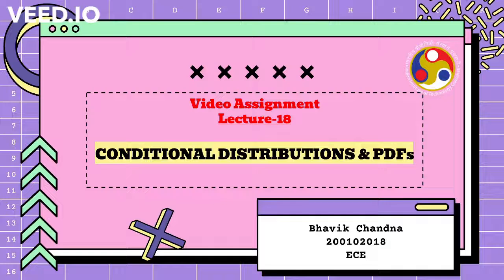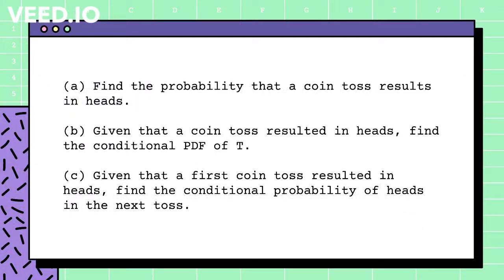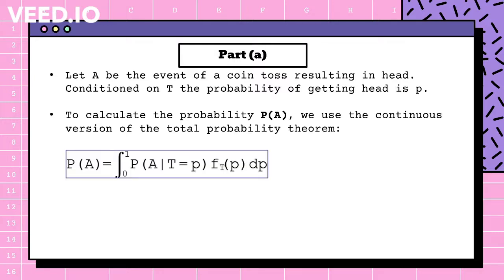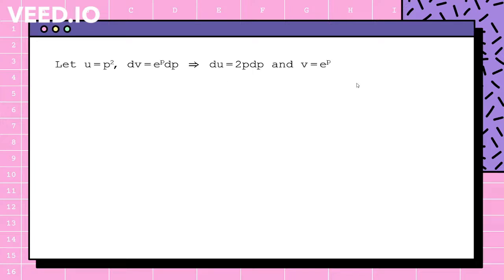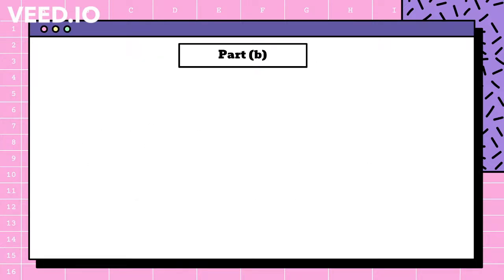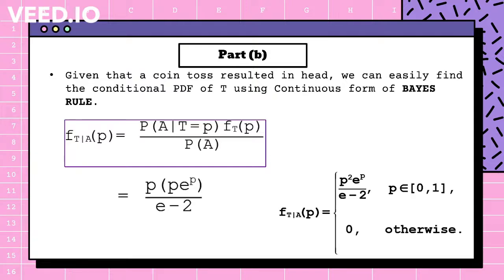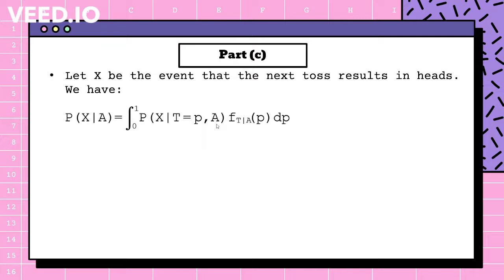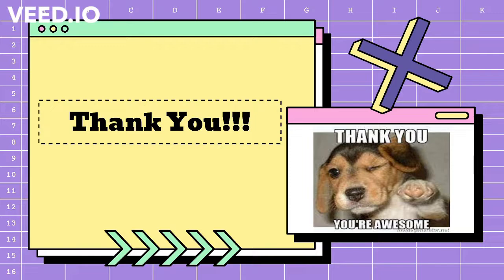200102018 Video Assignment EE230